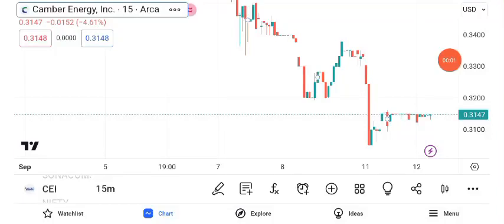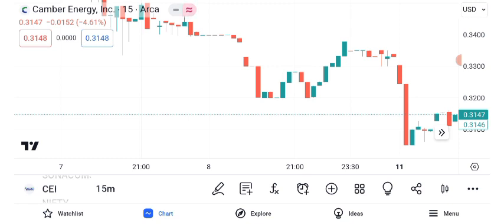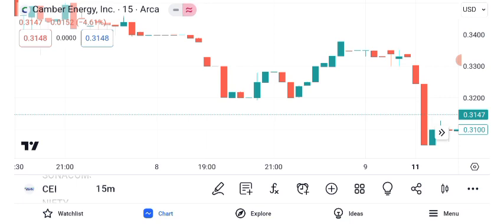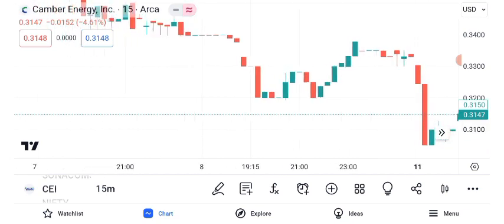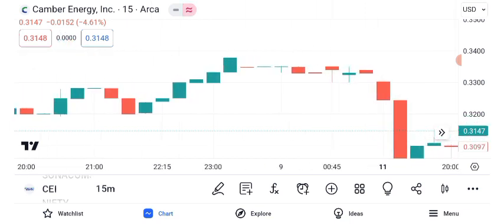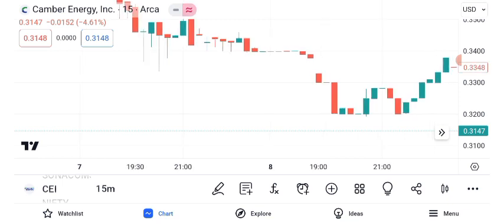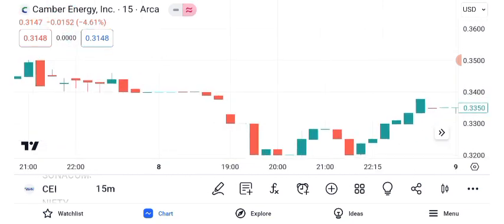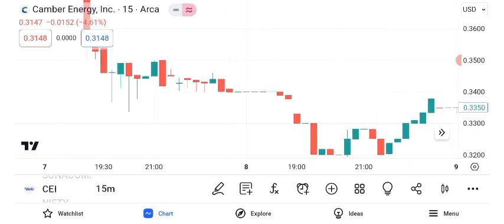CEI Stock-Camber Energy Inc Stock Breaking News Today | CEI Stock Price Prediction |CEI Stock Target